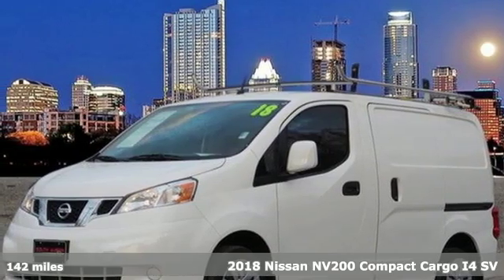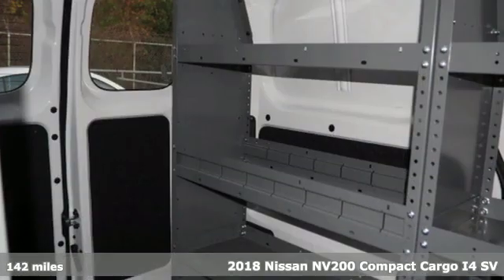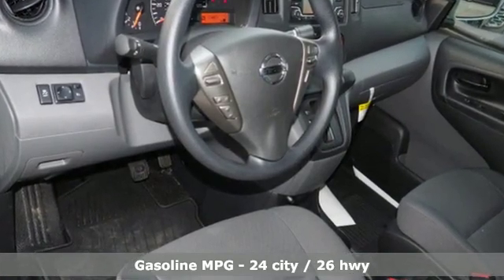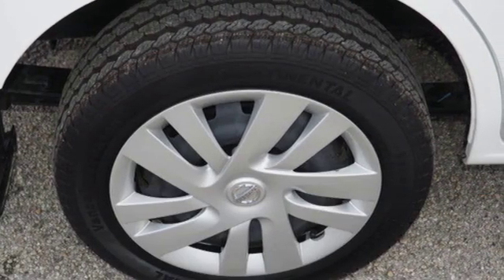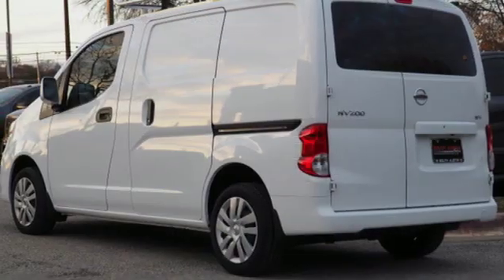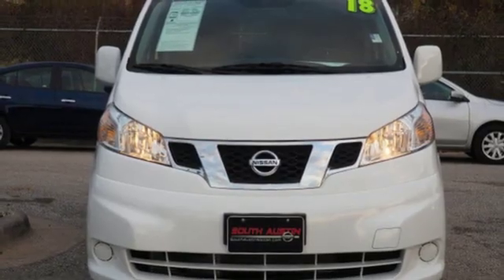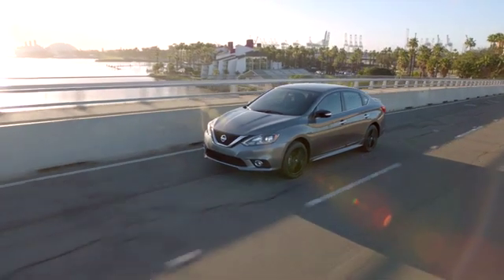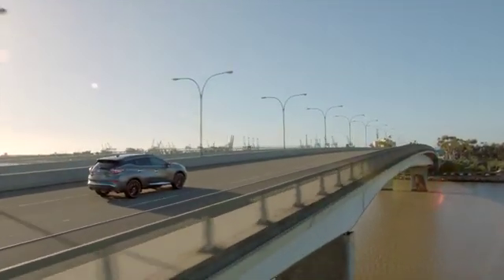2018 Nissan NV200 Compact Cargo South Austin, TX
Year: 2018
Make: Nissan
Model: NV200 Compact Cargo
Trim: SV
Engine: 2.0L DOHC 16-Valve 4-Cyl Engine
Transmission: Automatic
Interior: Grey
Mileage: 142
Stock #: P5232
VIN: 3N6CM0KN1JK693260
This outstanding example of a 2018 Nissan NV200 Compact Cargo SV is offered by South Austin Nissan. Look no further, you have found exactly what you've been looking for. There are many vehicles on the market but if you are looking for a vehicle that will perform as good as it looks then this Nissan NV200 Compact Cargo SV is the one! The Nissan NV200 Compact Cargo SV will provide you with everything you have always wanted in a car -- Quality, Reliability, and Character. This is the one. Just what you've been looking for.

Address:
4914 S IH 35 Frontage Rd